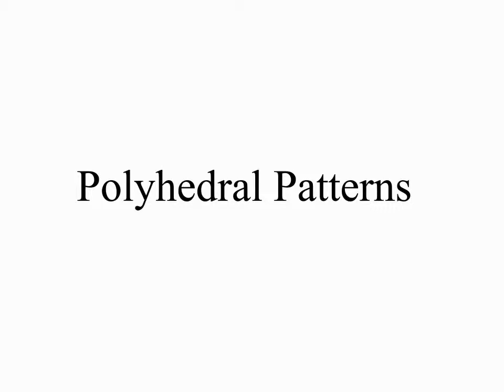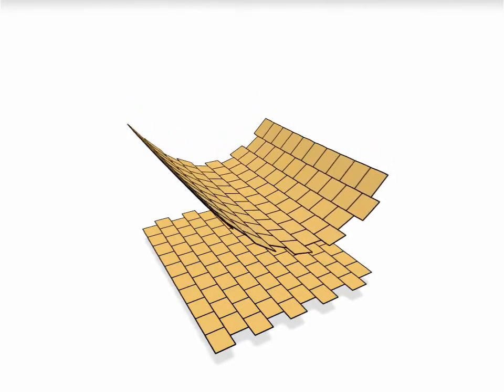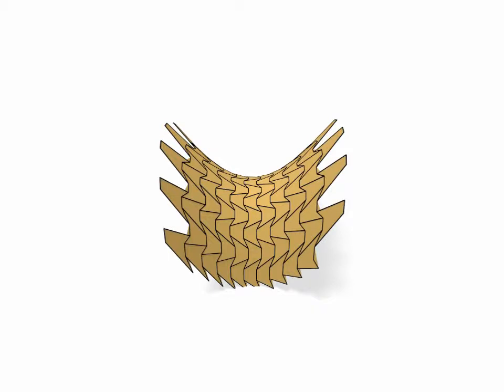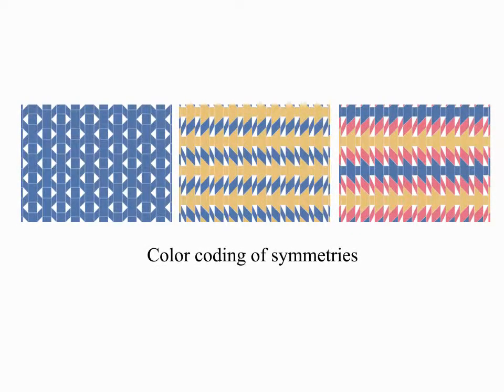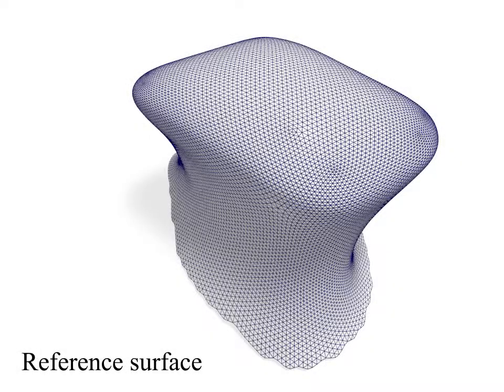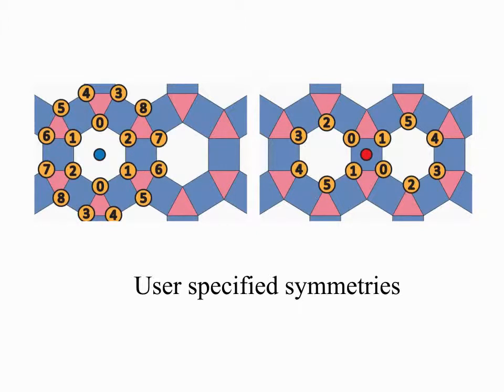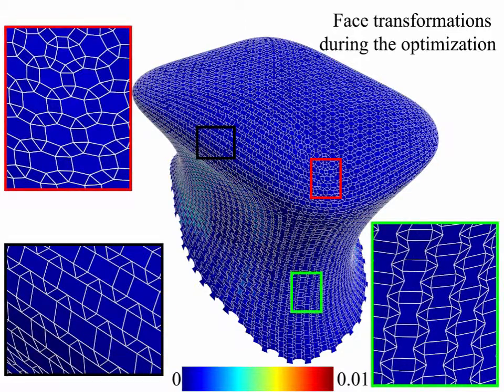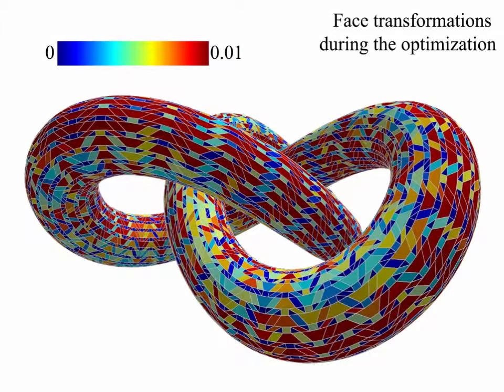Polyhedral Patterns (SIGGRAPH Asia 2015)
Caigui Jiang, Chengcheng Tang, Amir Vaxmann, Peter Wonka, Helmut Pottmann.
Polyhedral Patterns.
ACM Transactions on Graphics, SIGGRAPH Asia 2015.